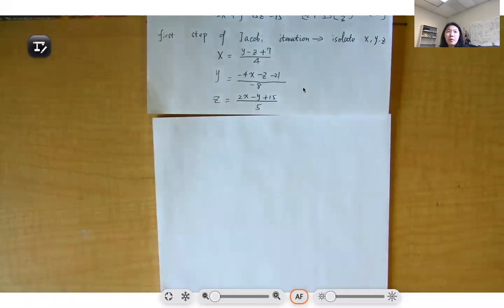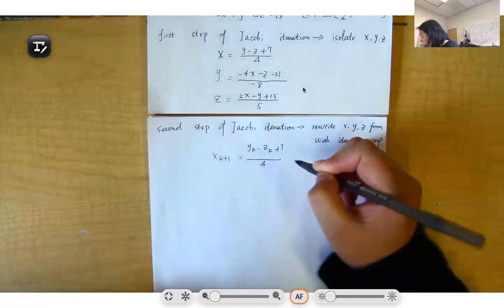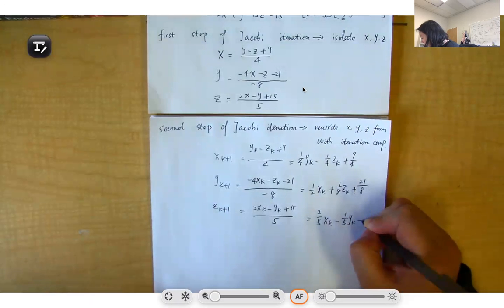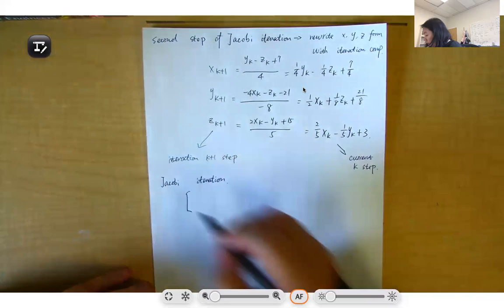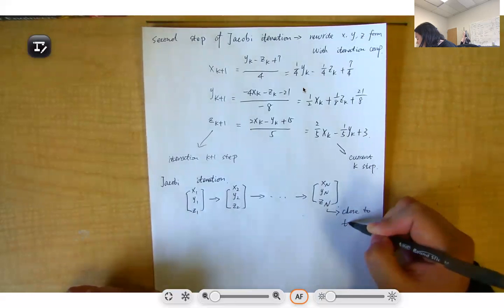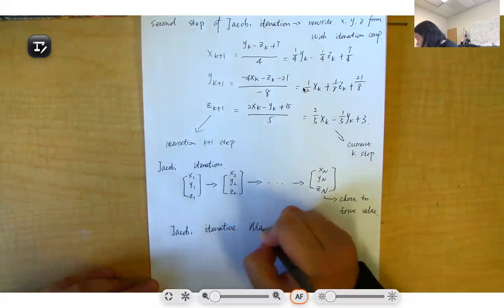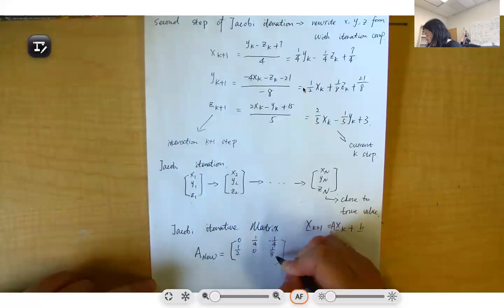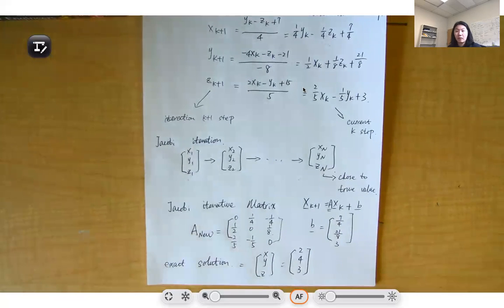Math Methods for Engineers: 16A-2. Numerical Solution for Algebraic Equations-Jacobi Iteration